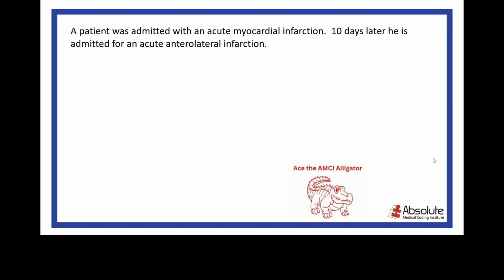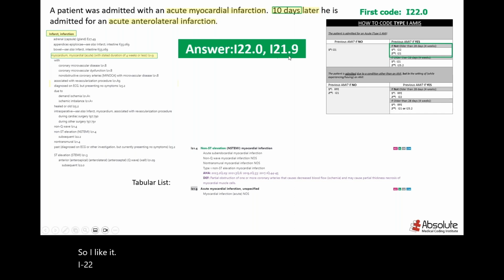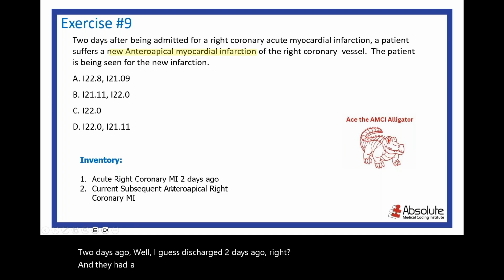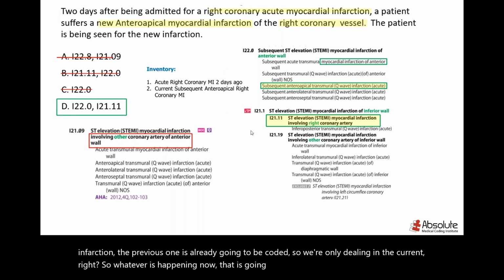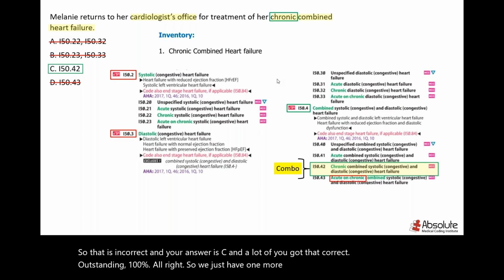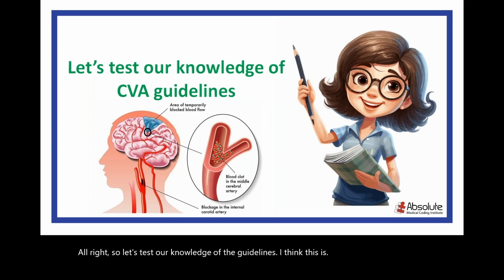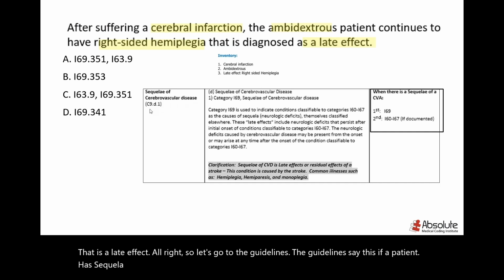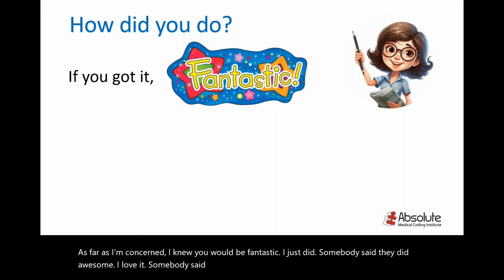ICD-10-CM Specific Coding Guidelines - How to Code AMI's and Other Circulatory Procedures